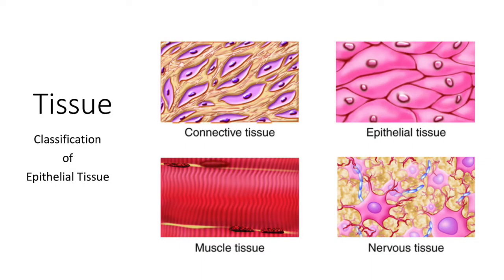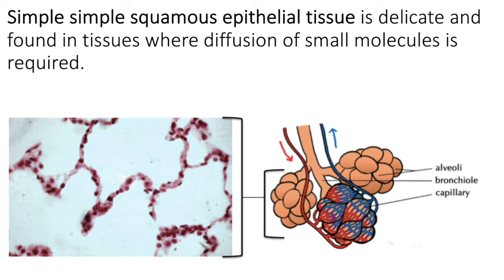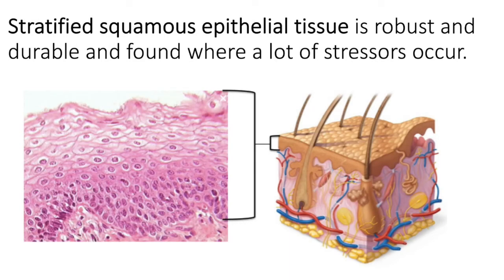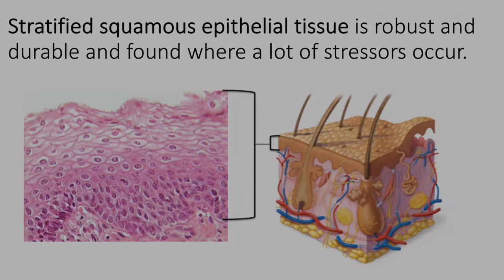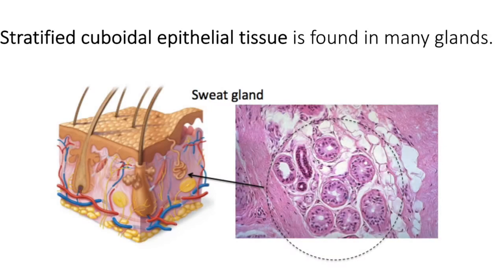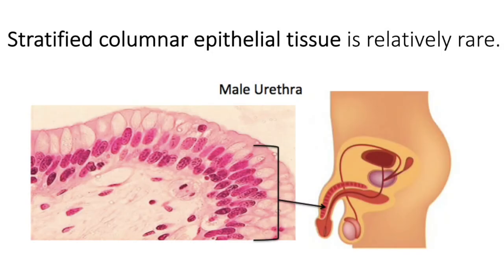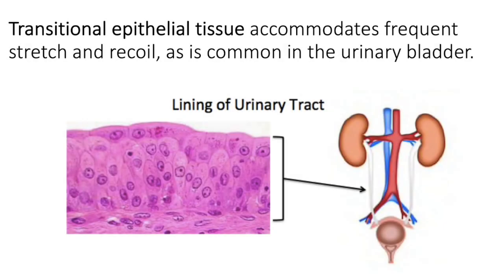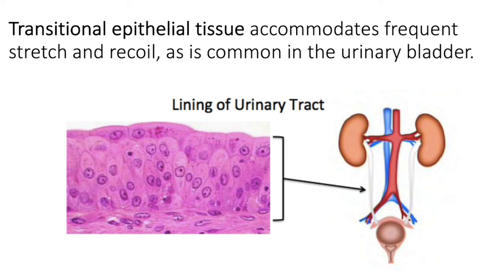Classification of Epithelial Tissue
We classify all epithelial tissue based on two criteria: the number of layers and the shape of the cell. If an epithelium has one layer, we refer to it as simple. If an epithelium has two or more layers, we call it stratified.